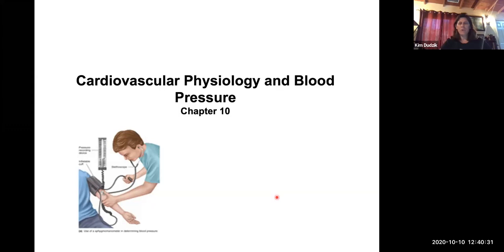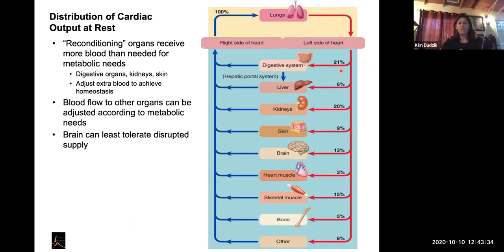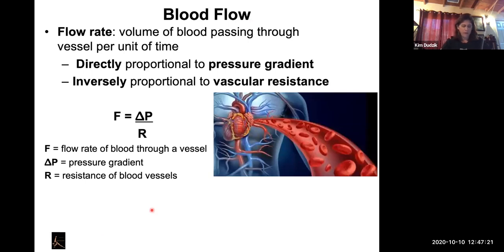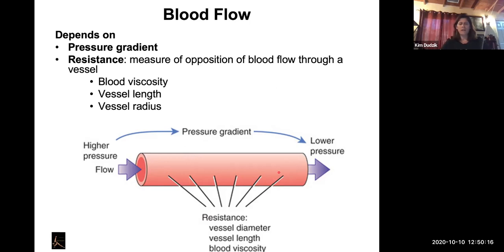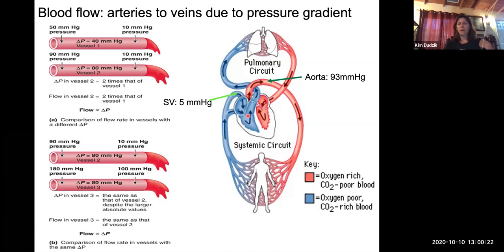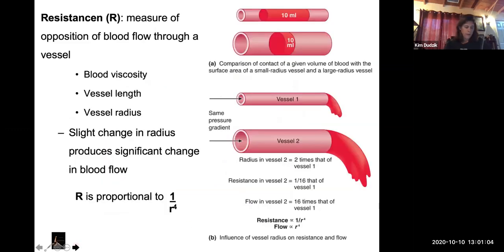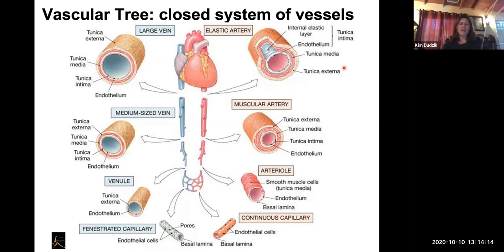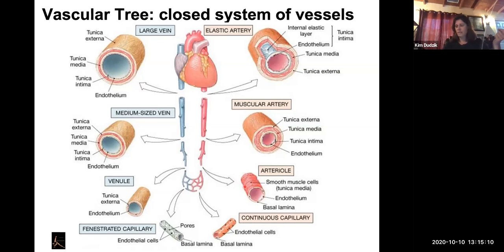Blood Vessels Part 1: Arteries, Flow and Pressure